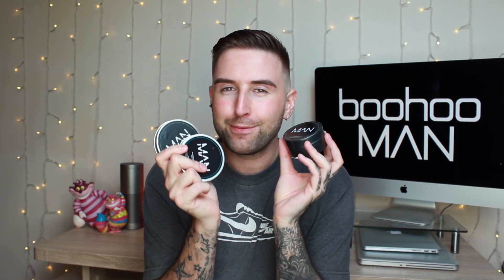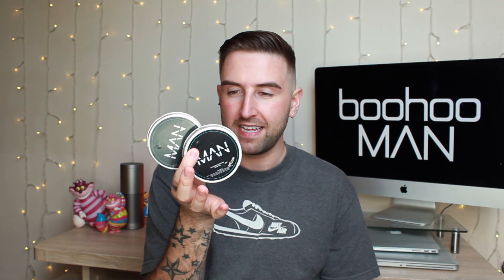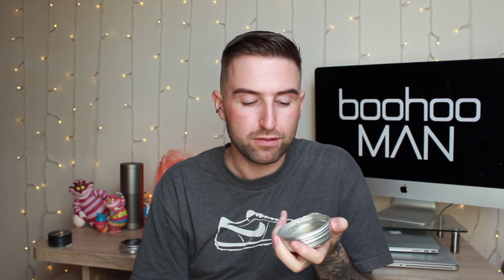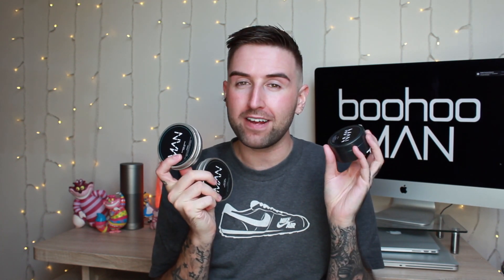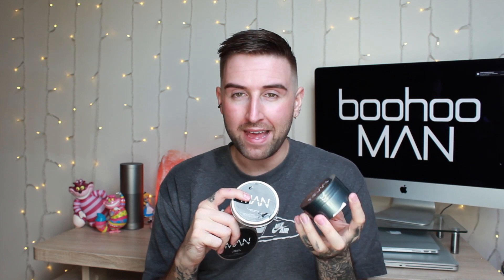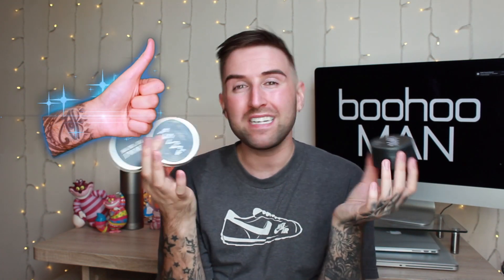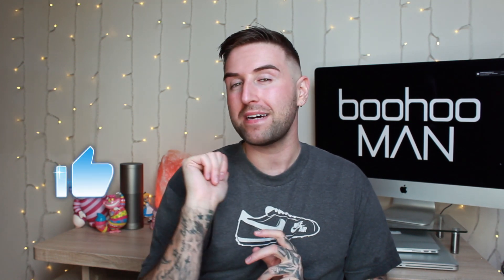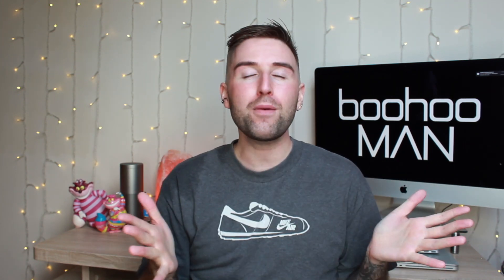Boohoo Man Hair Clay and Scented Hair Gels - First Impression & Review! | thatsNathan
I had NO idea that Boohoo Man had their own range of hair clays and hair gels!  They went straight in my basket for a review!
Give it a watch and let me know if you will be purchasing any of these products!

Let me know what you think of the products in the comments below!